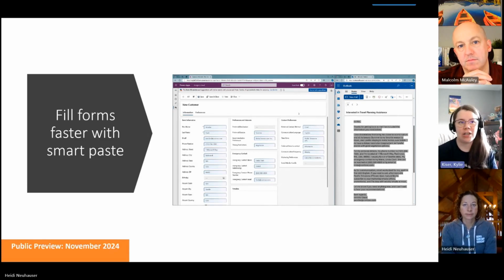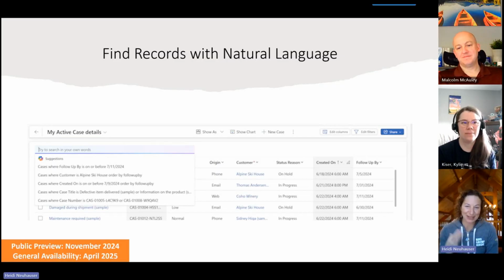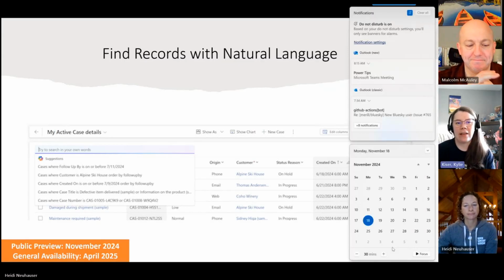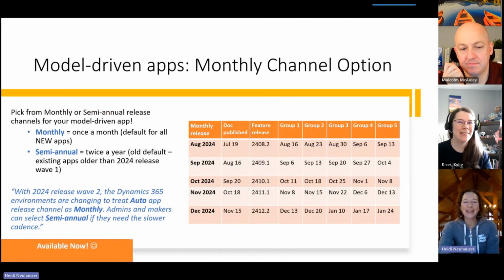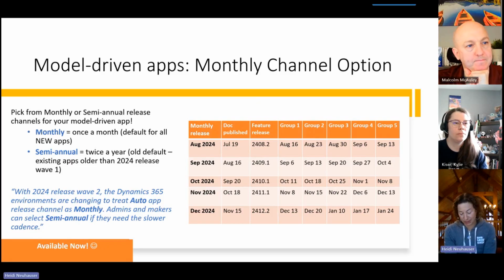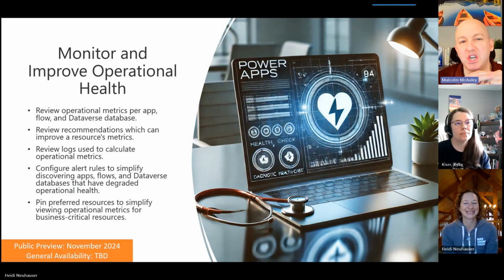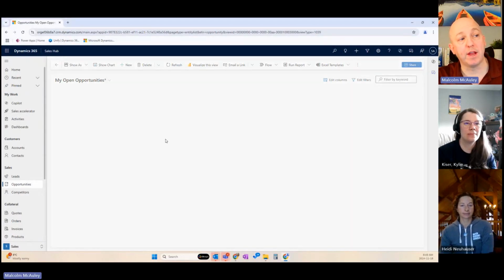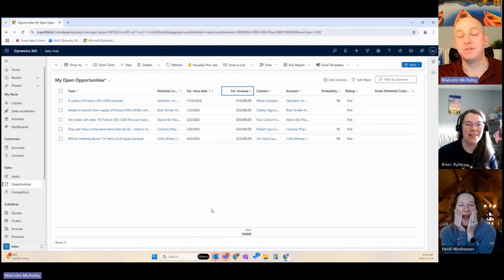Power Apps 2024 Release Wave 2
Learn more about Copilot, release cadence changes, enhanced automated testing and more!

0:00 Copilot in Power Apps updates
4:35 Resize side panes
5:13 Monthly release channels
6:59 Monitor & improve health
8:19 Enhanced testing
10:15 Other cool Power Apps updates